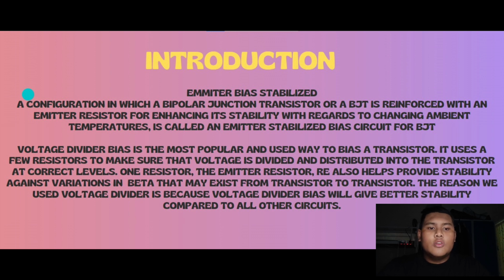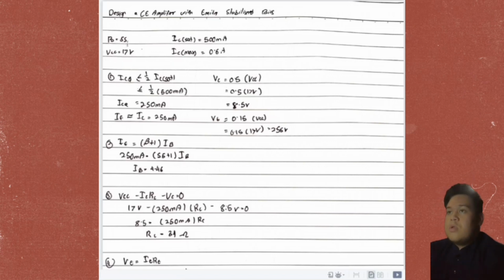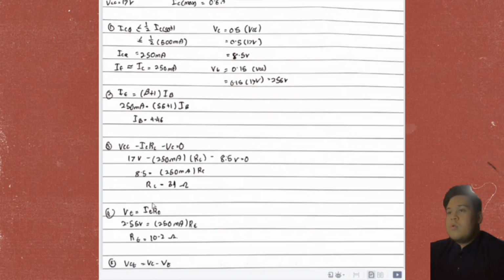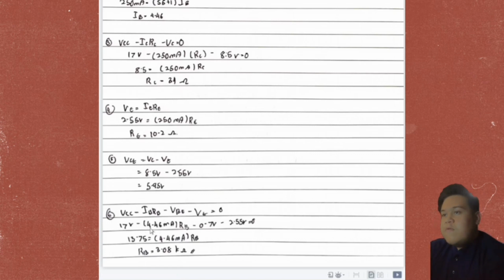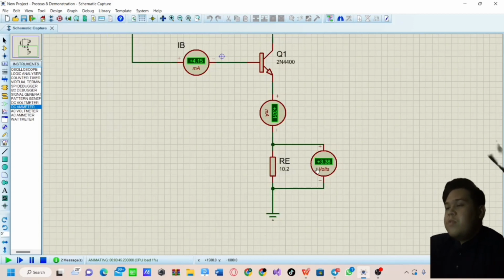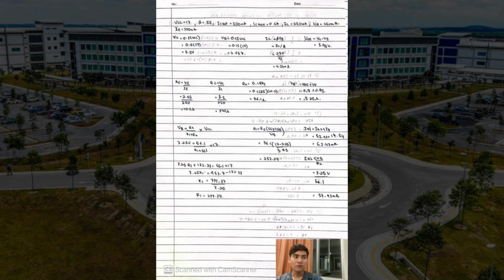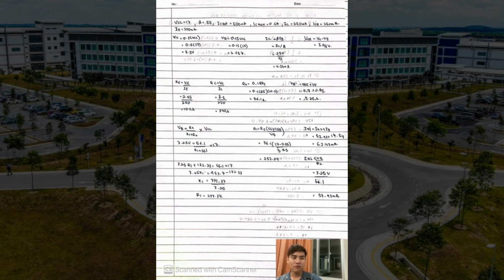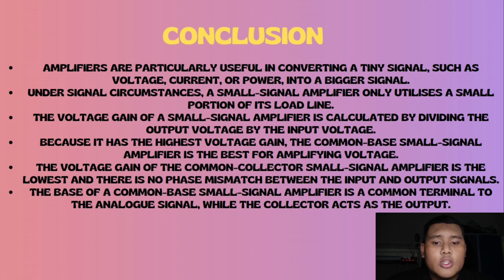ASSIGNMENT ELECTRONIC GP2